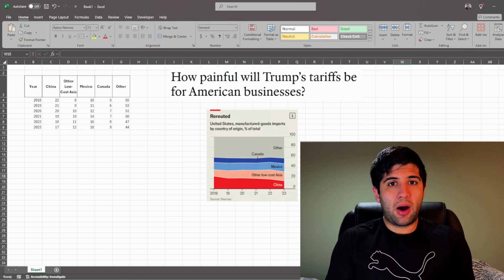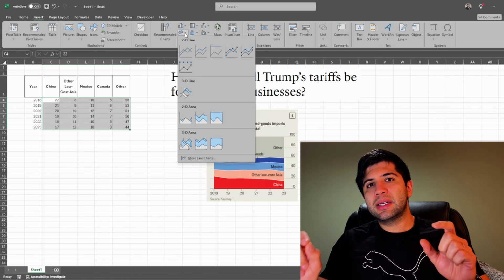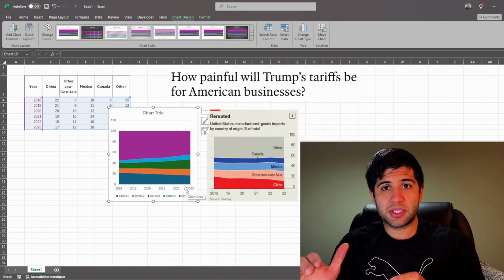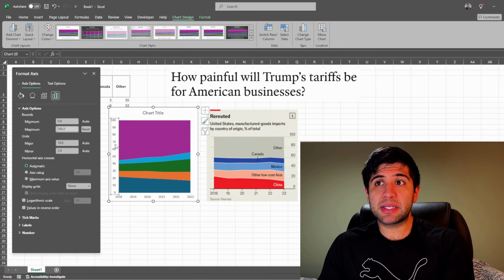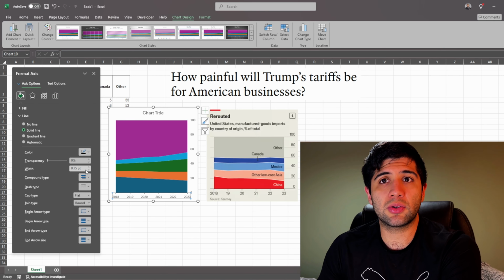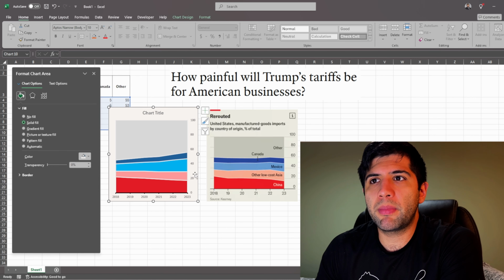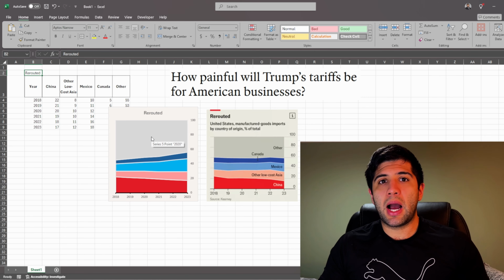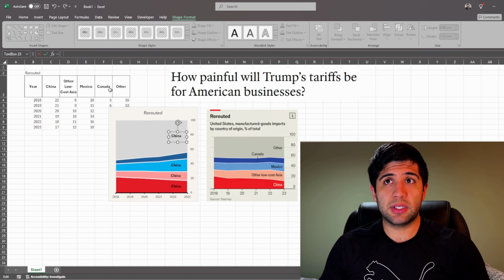Create The Economist-Style Charts in Excel: Trump Tariff Analysis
Learn how to create professional Economist-style charts in Excel, perfect for presenting complex data like the Donald Trump tariffs analysis. This step-by-step tutorial walks you through formatting, designing, and visualizing data to achieve a clean and impactful look inspired by The Economist magazine.

In this video, you’ll discover:
✔️ How to format charts for a news-magazine look
✔️ Step-by-step guide to analyze and present Trump tariffs data
✔️ Tips to enhance your data visualization skills in Excel
✔️ Why professional charts make your presentations stand out

Whether you're a beginner or advanced user, this tutorial will elevate your Excel chart game and help you present data in a professional, journalistic style.